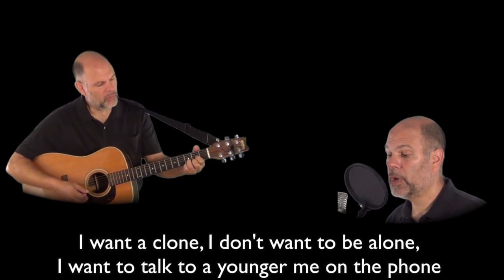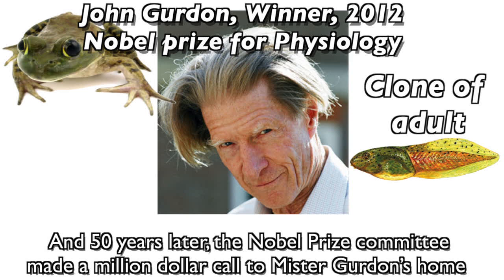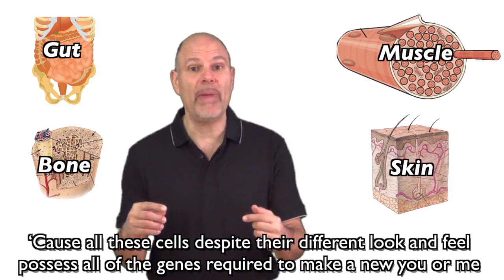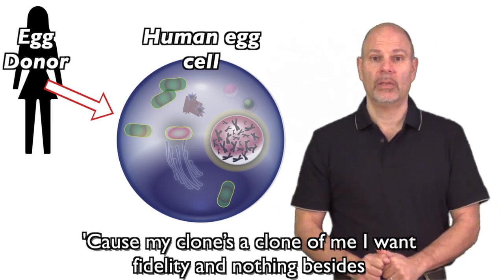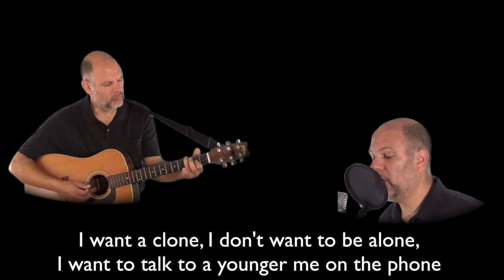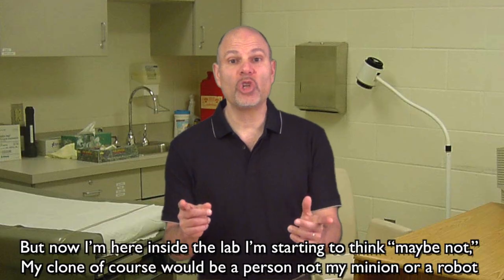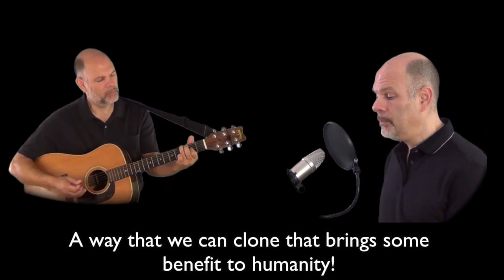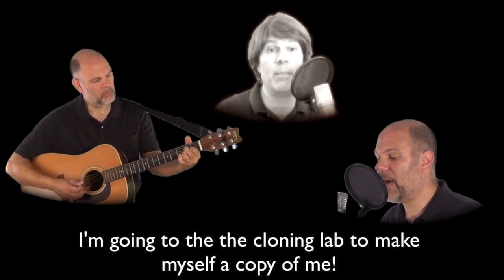I Want A Clone! (Mr. W's Music Video)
A musical lecture in which Mr. W explores the science of reproductive cloning through somatic cell nuclear transfer.

LYRICS:

Chorus
I want a clone, I don't want to be alone
I want to talk to a younger me on the phone
I want to sing harmony with a younger me in the same key.
I want a new companion who's the closest of kin,
A 50 year younger identical twin
I'm going to the cloning lab to make myself a copy of me

Back in '62 Sir John Gurdon took the nucleus from a body cell of an adult frog,
Poked it in a egg cell that had its nucleus removed--this fused cell grew to be a pollywog,
That pollywog was a clone of the adult -- the first scientifically created animal clone,
And 50 years later, the Nobel Prize committee made a million dollar call to Mister Gurdon's home.

We've all seen clones before, identical twins are clones, two separate people with the same DNA,
Or if you've ever made a cutting from a plant you've done some cloning, but not quite in Mr. Gurdon's way,
He took a single cell from the body of an adult, and from it made a being, genetically the same,
A brand new approach to animal reproduction, a huge shift from Mother Nature's game.

So If I want a clone I'm heading over to the lab where they'll extract a nucleus from a somatic cell,
That's any cell that's not for sex it could be bone or gut or muscle or my epidermal cells could do as well.
'Cause all these cells despite their different look and feel possess all of the genes required to make a new you or me,
And this idea that's key to cloning underlies the principle that all cells have genetic equivalency

CHORUS

Next I'll get an egg cell, which I can't of course provide, and we need to ensure it has no genes inside,
Cause my clone's a clone of me I want fidelity and nothing besides.
One way we can enucleate the egg is to irradiate it shine some u.v. light on it which ruins the DNA in it
Now put my nucleus in it so that the DNA in it is mine and only my genes that to my new clone I will transmit

And now electric zap provide so that this cell starts to divide, no longer just my zygote clone it starts to be an embryo
It needs a place to grow so to a surrogate mom it'll go
And nine months later, my clone's new life begins, though half a century apart identical twins
We'll be on Letterman and Leno and we'll fly to San Francisco, and everywhere we go we'll be the center of the show,

CHORUS

If this sounds like just a story, remember all the glory
Ian Wilmut got in '96 for cloning the sheep Dolly,
And then another volley, genetically modified Polly,
Every single cell she had contained a human gene oh golly!

In years that followed camels, deer and ferrets mice, and cows and hogs
Pet owners have paid $50K to clone their cats and dogs
And even Rhesus Monkeys which are primates just like we are
It's completely doable you see the technique's come so far.

But now I'm here inside the lab I'm starting to think "maybe not,"
My clone of course would be a person not my minion or a robot,
And what if my genes don't activate correctly and there's problems and
Instead of singing harmony a sick bed's where my clone will be

And I'll be there right by his side, sick with regret not feeling pride,
My narcissistic grandiosity had got the best of me,
My self-absorbed preoccupation with genetic duplication
Simply has no place in a world with 7 billion population!

Modified Chorus
I don't need a clone, it's okay to be alone,
When I need someone I'll talk to a friend on the phone
I want to sing harmony with the people who I find around me
Come back soon when I follow this lesson,
With a song about regenerative medicine
A way that we can clone that brings some benefit to humanity

And just a tiny preview of the kind of things we might consider
imagine if for some reason, you needed a new liver,
Instead of finding donors and running the risk of rejection
We clone your cells and grow you a liver that suits you to perfection.